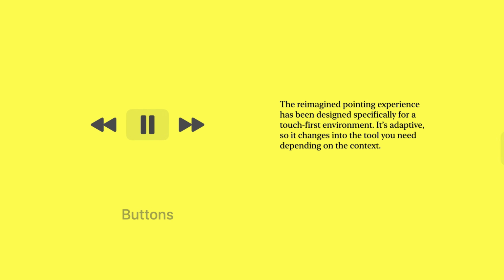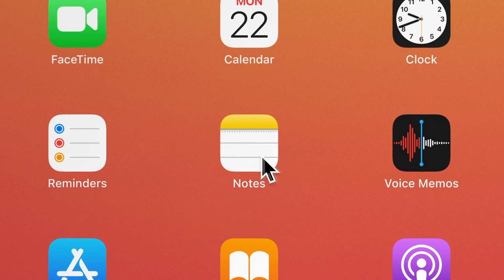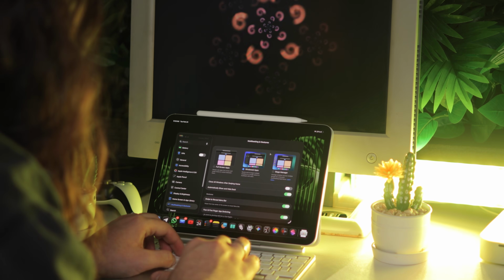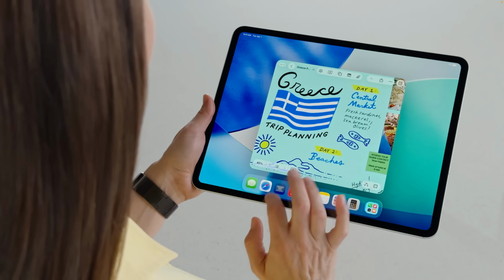iPadOS 26 destroyed the Post-PC Dream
Framer is a powerful no-code web builder and design tool that gives you the exact same level of control and expressiveness as professional design tools without any of the technical limitations.

Try out their incredible new Shaders feature to create deep, physical visual effects and get one month of Framer Pro for free by using the code DESIGNLOVERS1 at checkout.

Reach out directly to discuss design philosophy or future collaborations.

0:00 - The Birth of the Post-PC Era
2:07 - Steve Jobs' Ultimate Vision
3:41 - iPadOS 26: The Drift Toward macOS
5:08 - The Evolution of Windowed Mode
6:24 - Sponsor: Framer (No-Code & Physical Design)
9:05 - The Logical Inconsistency of Modern iPadOS
11:32 - Classic Multitasking: The "Invisible" System
12:15 - Stage Manager and the Introduction of "Space"
13:16 - Neurobiology & Anthropological Design
16:15 - The Fundamental Flaw of Windowed App Mode
19:07 - Witnessing the End of the Post-PC Concept
21:14 - Conclusion: The Fading Magic of Apple Design